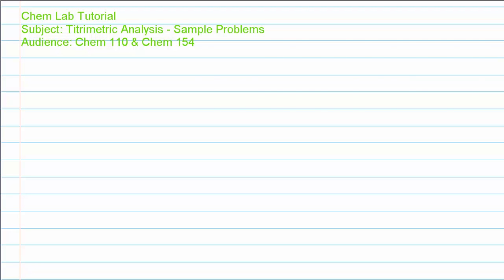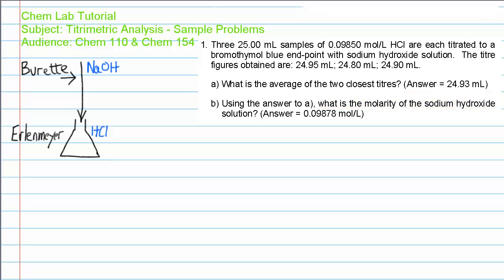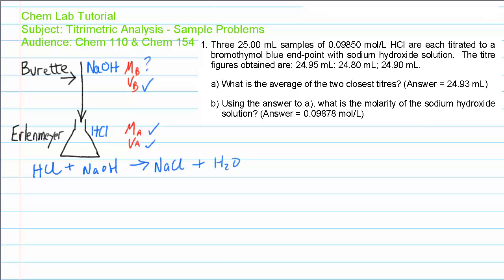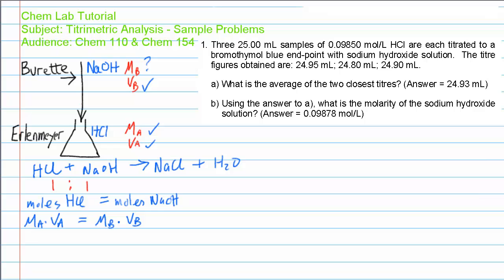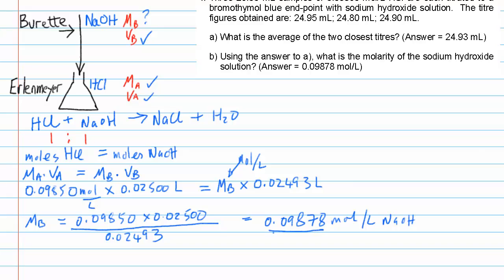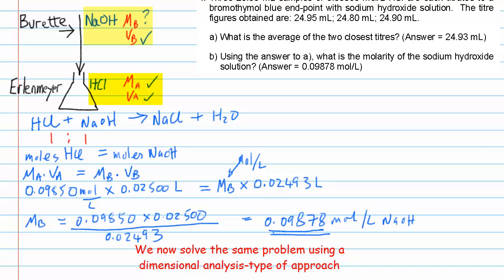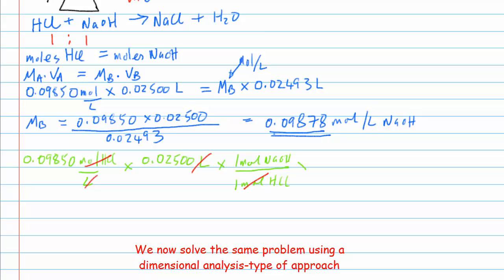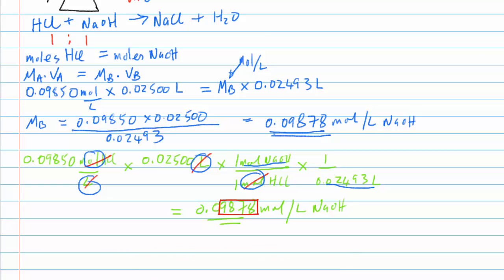Titrimetric Analysis Study Guide Problem 1b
A typical titration problem is discussed and solved using two methods